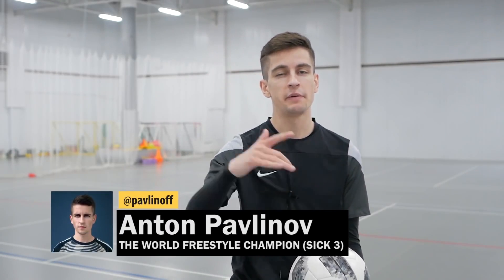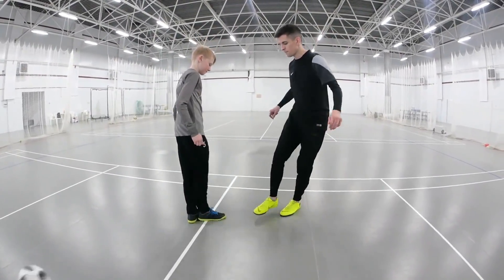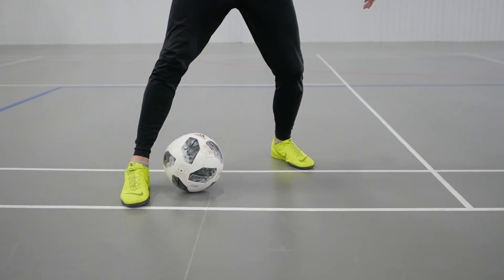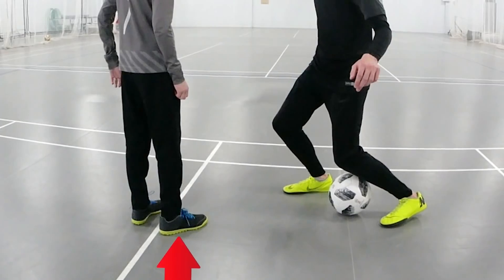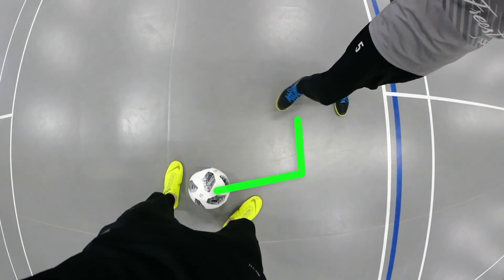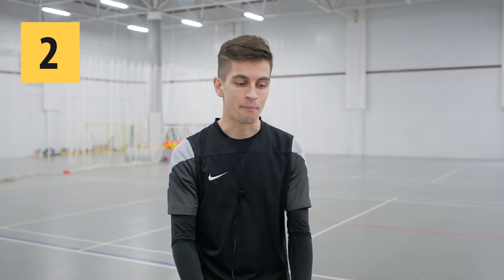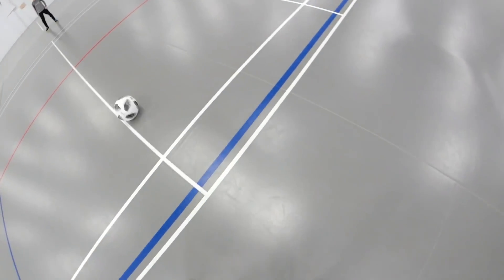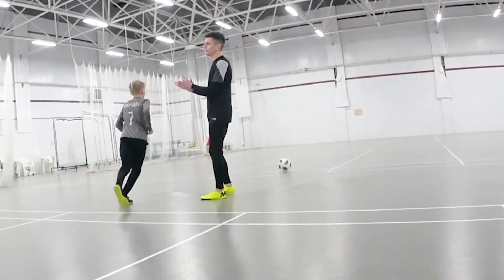TUTORIAL PANNA TRICKS - EASY / DIFFICULT | FOOTBALL FREESTYLE PANNA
Hi, here’s Anton Pavlinov and the Foothacker. Today i wanna show you two cool tricks for different levels. And welcome Dany - as an example of mastering and implementing new skills. Hi everybody! Ready, Dany?